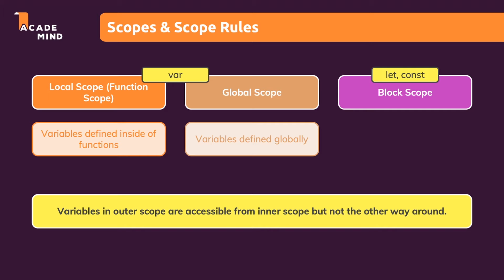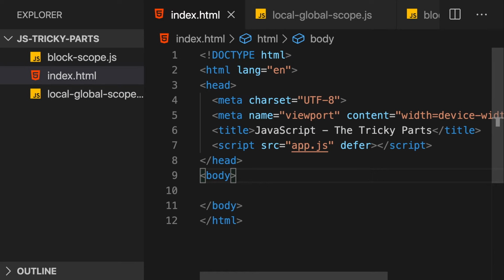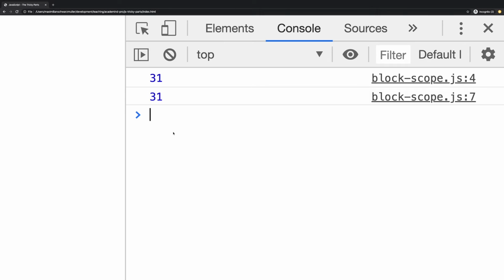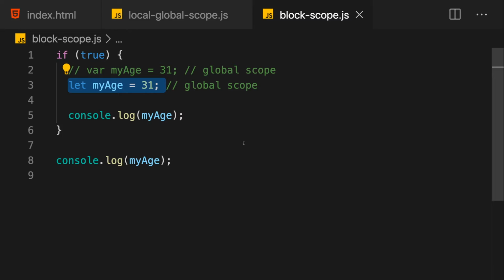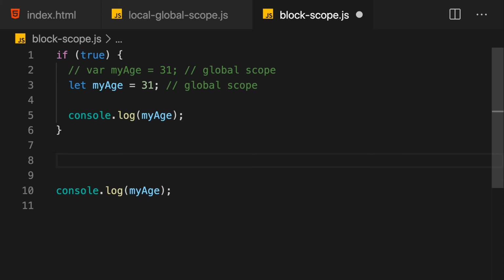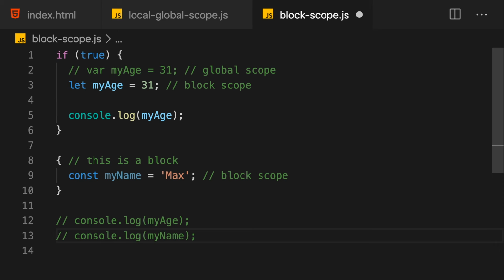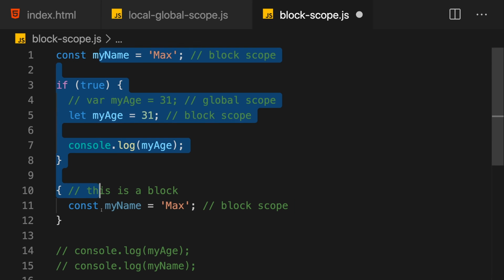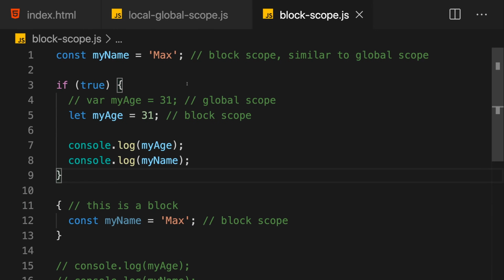scope hoisting 06 block scope